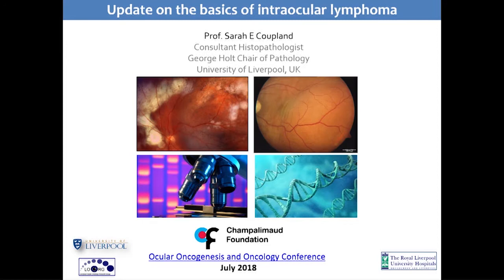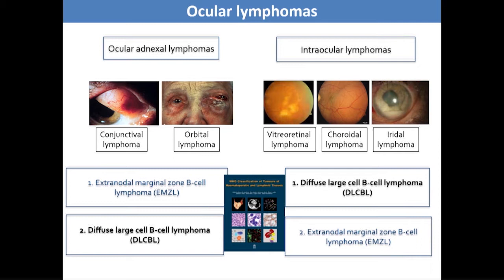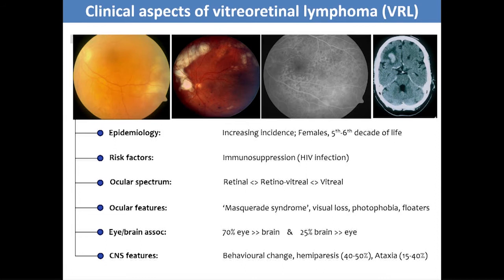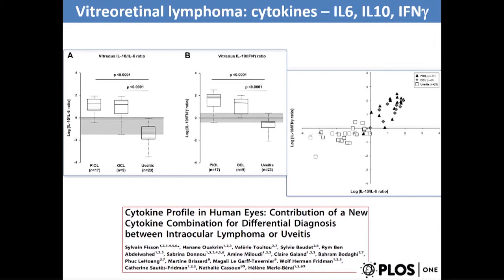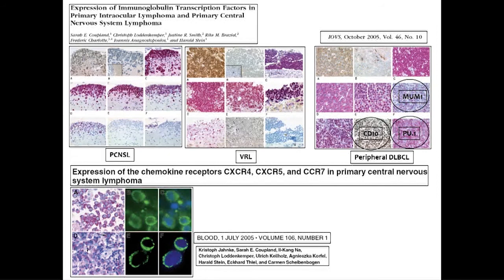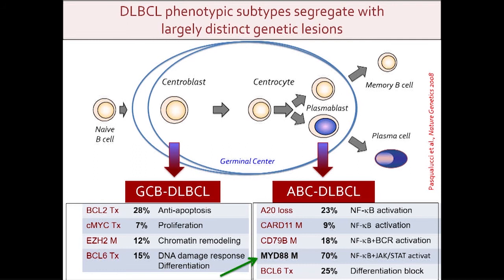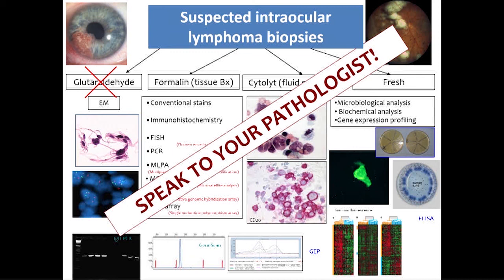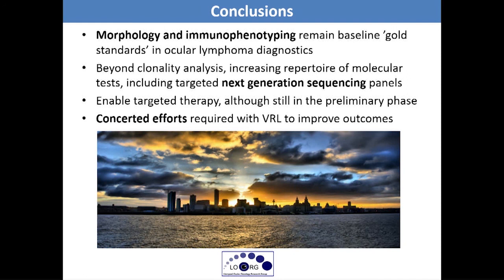Update on the basics of intraocular lymphoma by Sarah Coupland, MBBS, PhD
The OOO Conference videos will be available through 10/3/2023.